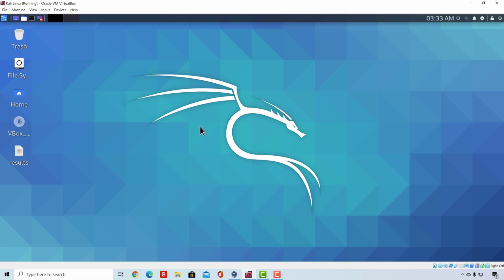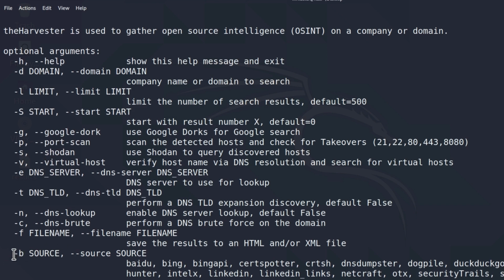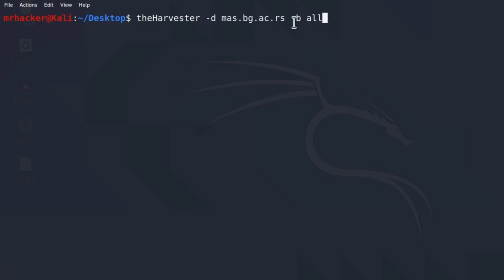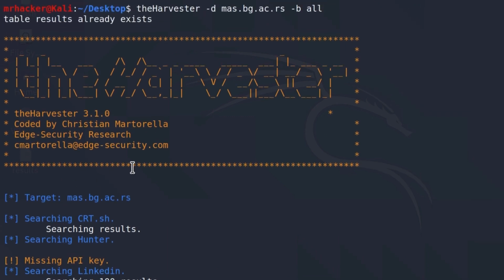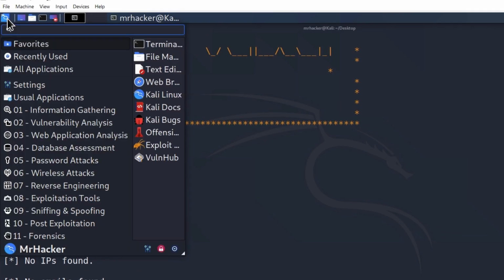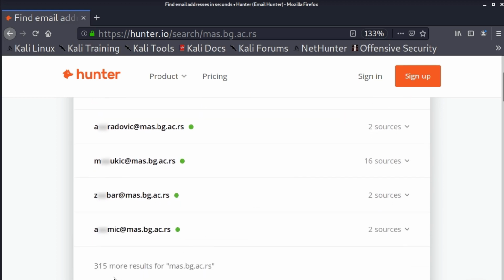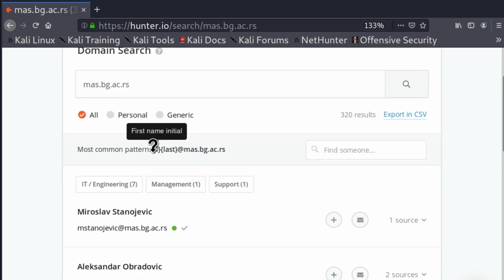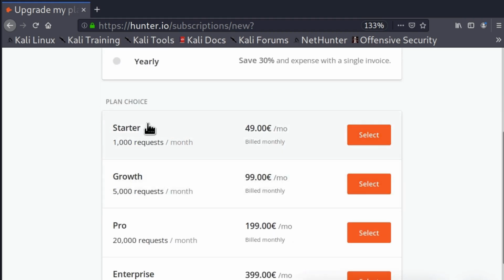081 Gathering Emails Using theHarvester & Hunter io